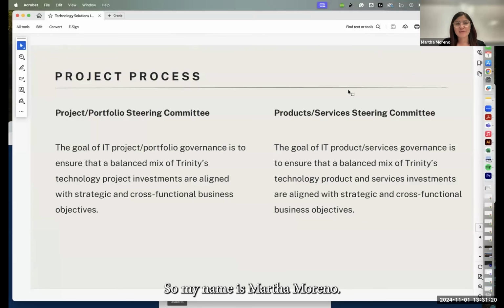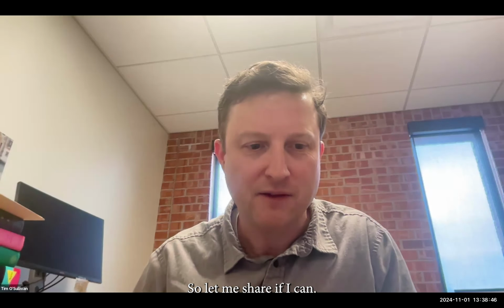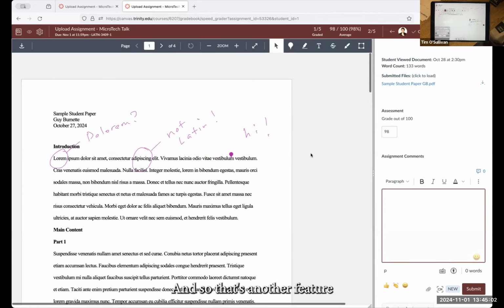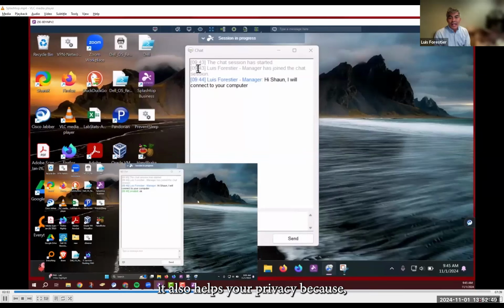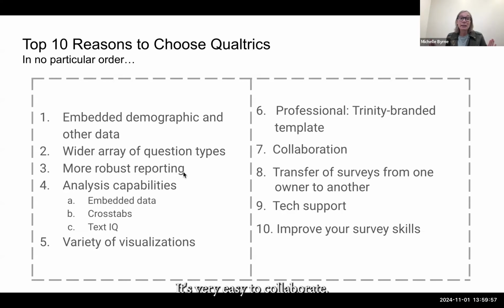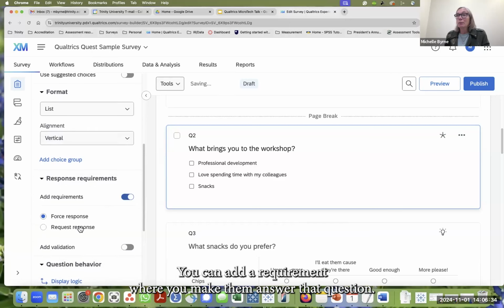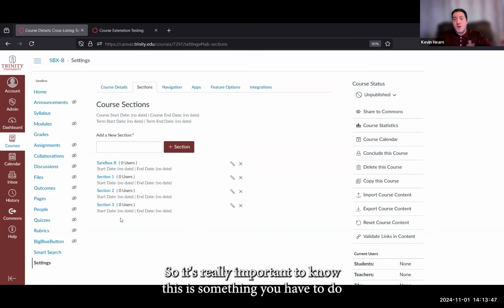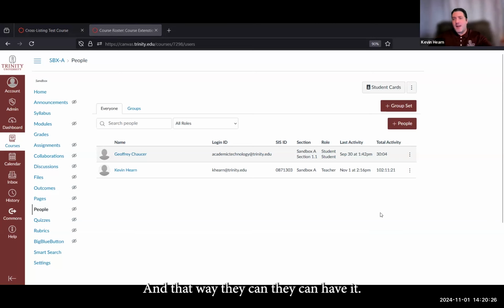MicroTechTalks Nov1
Topics and Presenters include:
00:40  Overview: Technology Solutions Form - Martha Moreno
  6:23  Managing a Canvas Course on a Tablet - Tim O'Sullivan
15:43  What does remote support look like at Trinity? - Luis Forestier
24:16 A Quick Look at Qualtrics - Michelle Byrne
38:06  Canvas: Cross-listing Courses and Extension Requests - Kevin Hearn